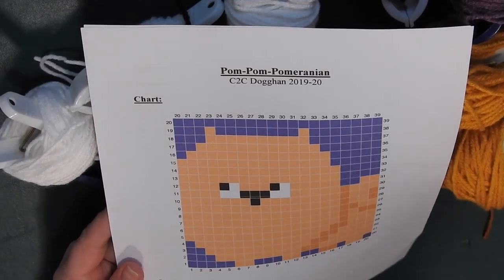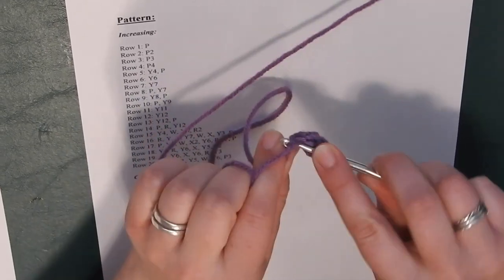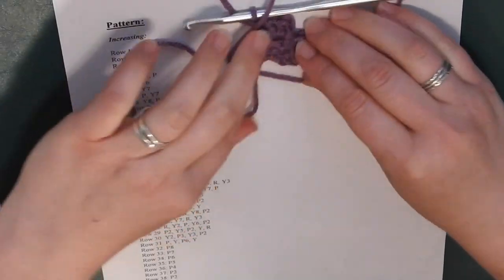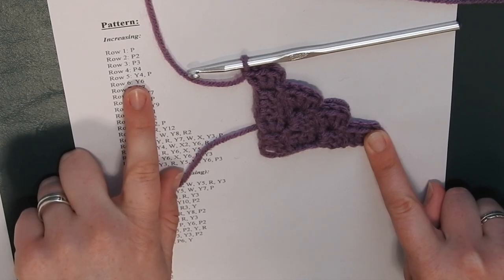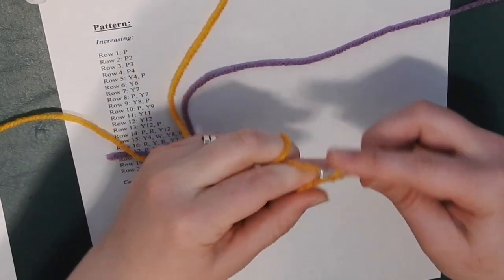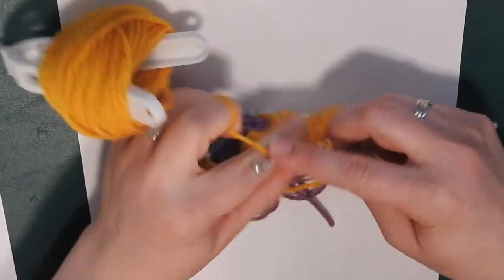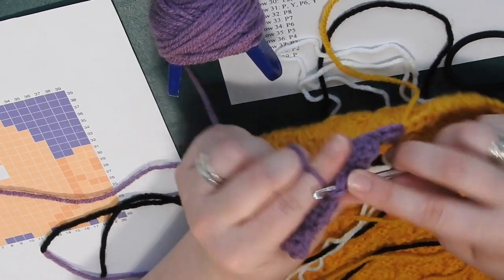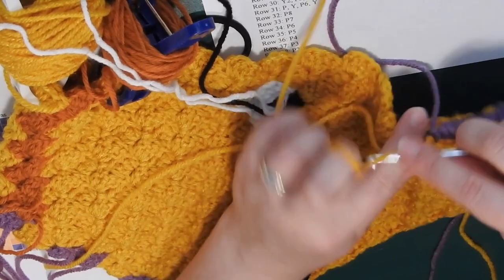Dogghan Square Week #2: Pom-Pom Pomeranian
Time for week #2 of the Dogghan and this time we're getting to crochet a Pomeranian! Such puffy little pups!

After this video, I am confident that you will have gotten the C2C Crochet technique down pat. From here on, you will make the squares and rectangles as they come each week. I will post additional videos when it is time to join our pups together and another for making the final border!

If you're like me and don't want to wait for each week's new pattern, you can purchase the full pattern over on my Etsy and Ravelry stores.